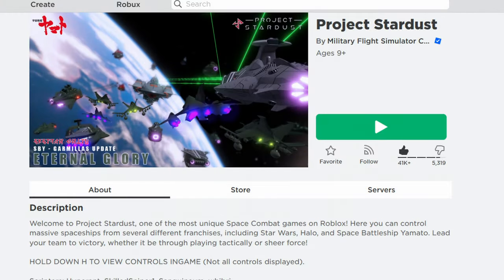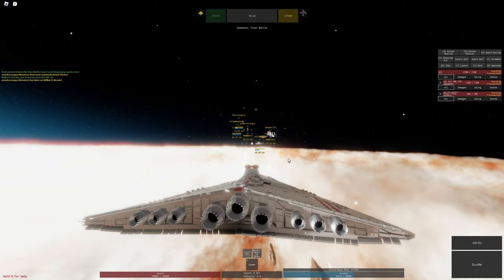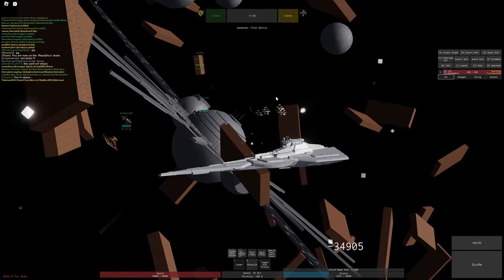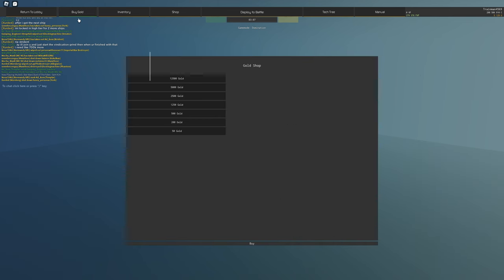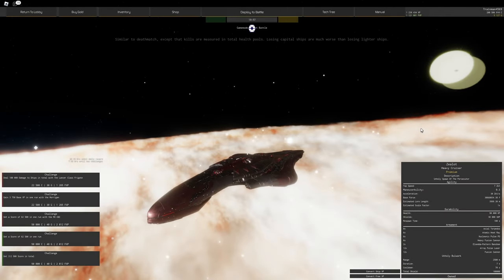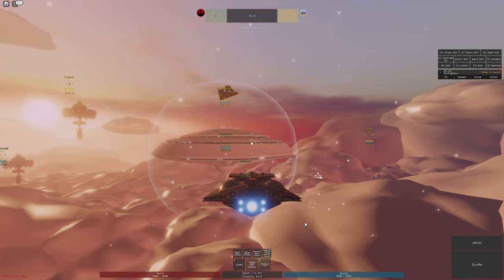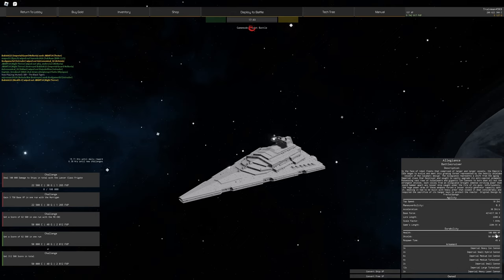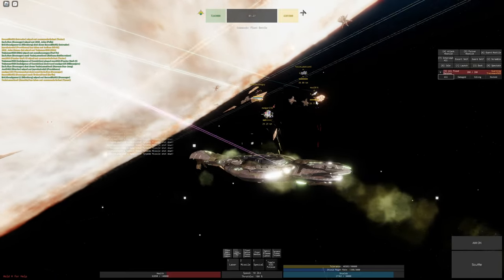Project Stardust Beginner's Guide | The Last Guide you'll ever need!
Welcome to my Project Stardust Beginner's Guide / Tutorial

Any feedback is appreciated :D

I honestly thought that I'd be able to wrap this up in 20min but evidently that's not the case )))

Chapters:
00:00 Getting Started
02:48 Ship Statistics
08:00 Weapons: Lasers
11:01 Weapons: Missiles
12:14 Weapons: Beams
12:52 Weapons: Point Defence
13:49 Weapons: Special
15:09 Abilities
17:44 Economy
25:13 Controls + Gameplay Tipps
34:14 Gamemodes
38:00 Strategies
41:38 Ending Words